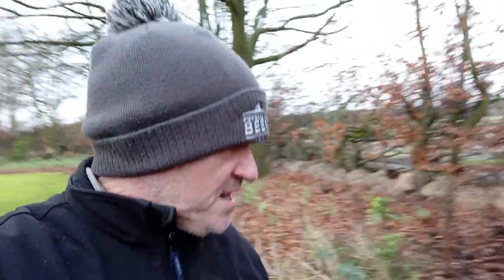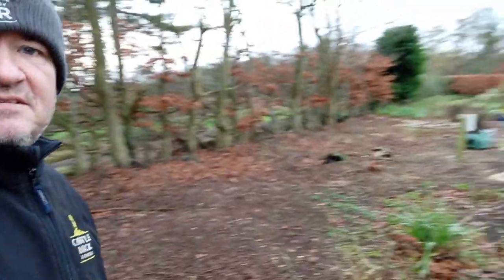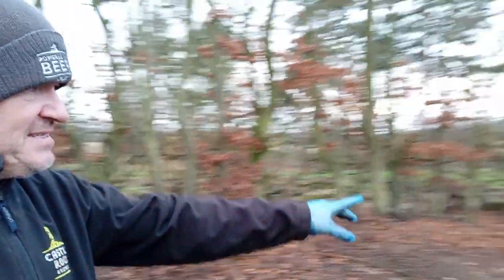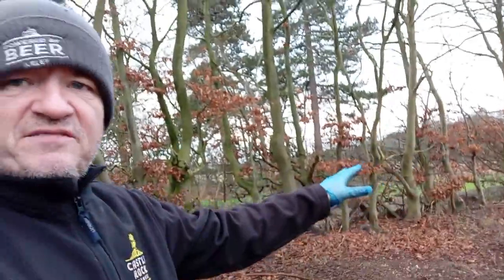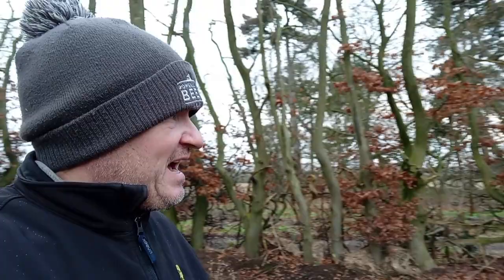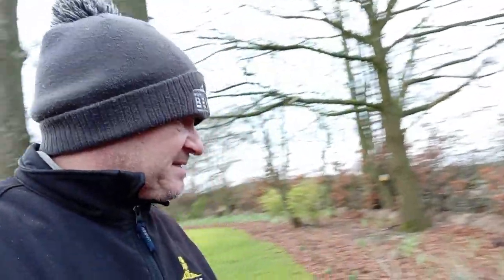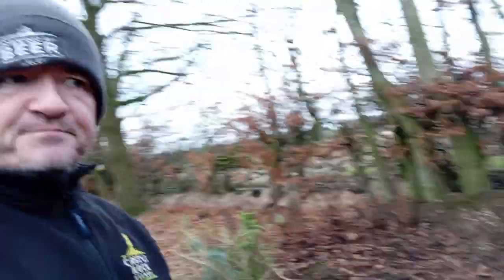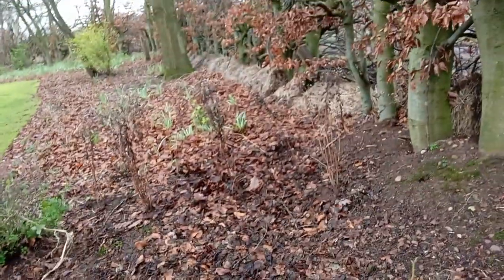Splitting and Planting Michaelmas Daisy's